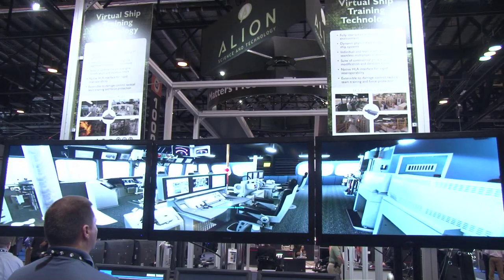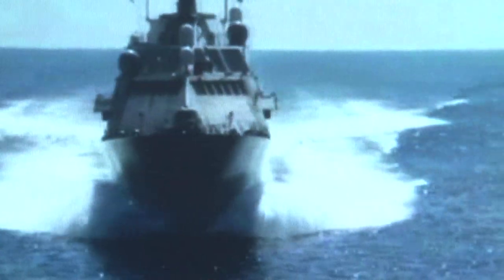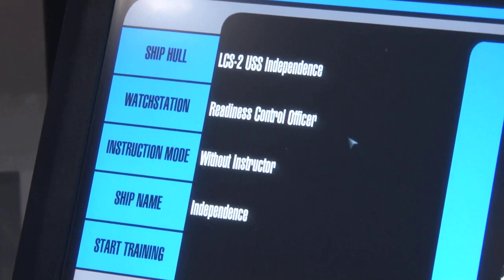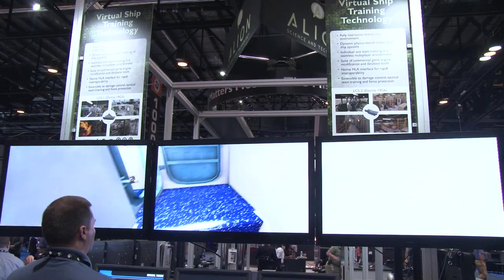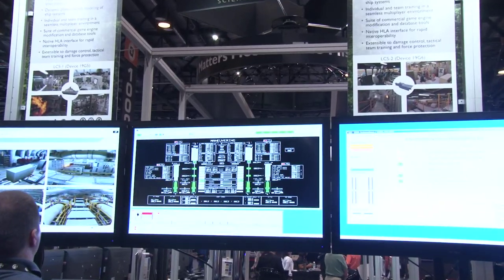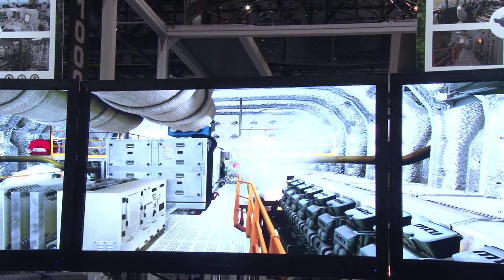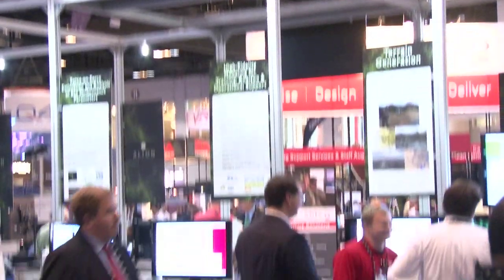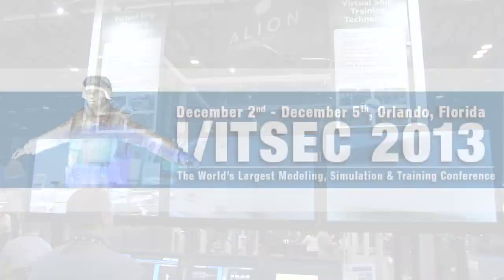Alion virtual ship trainer, I/ITSEC 2013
Alion shows us their new virtual ship training technology.